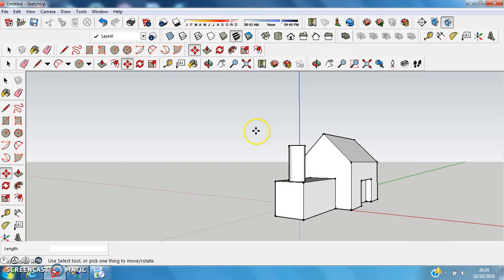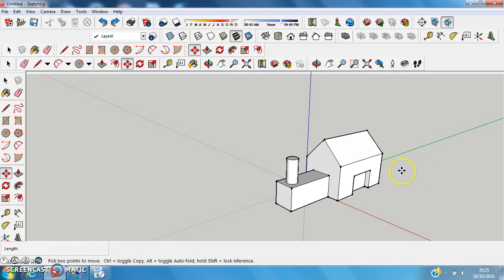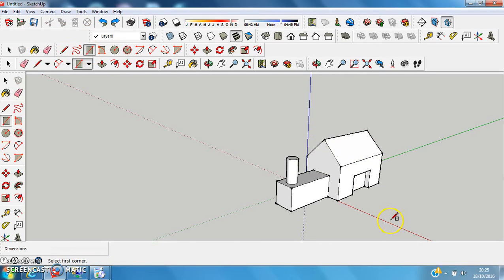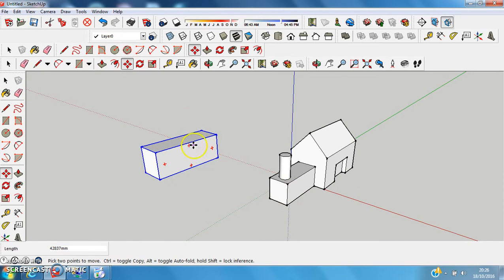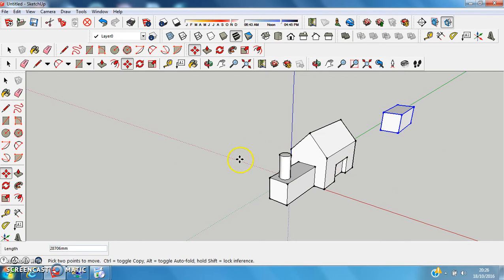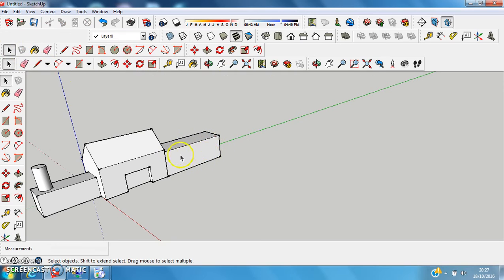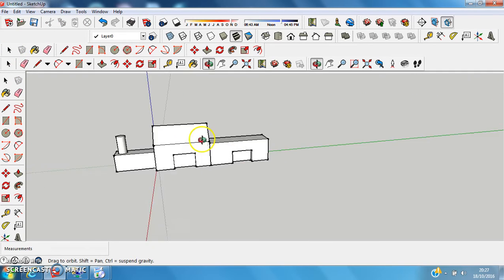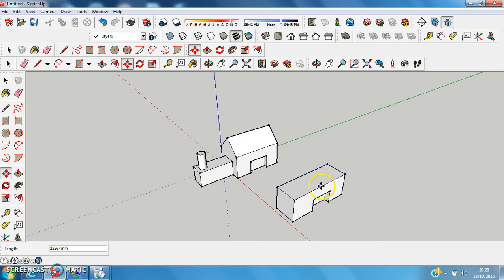3 Moving tool